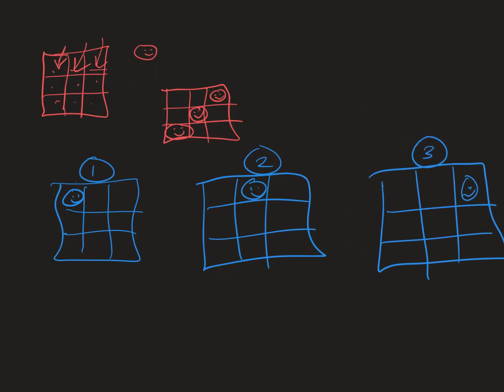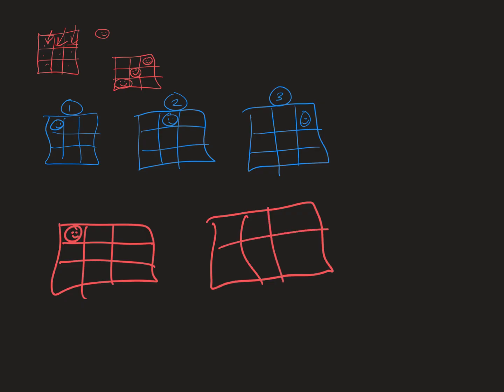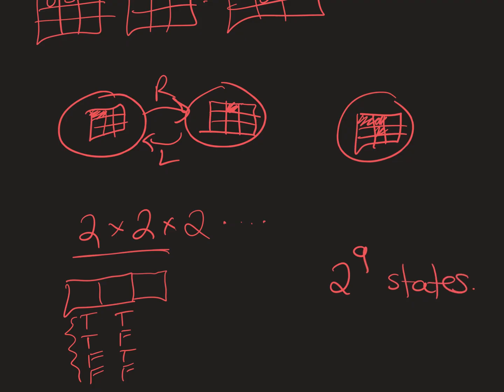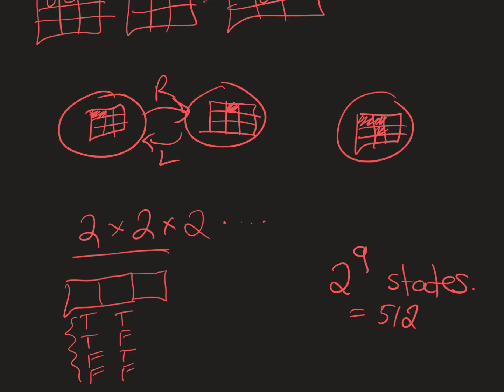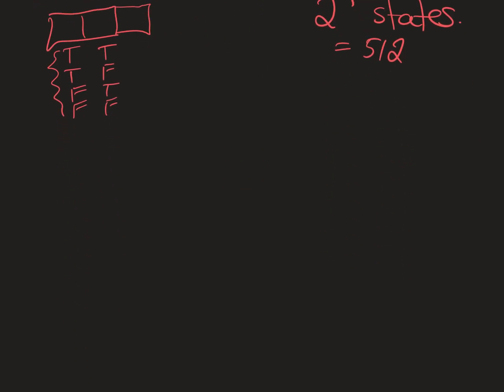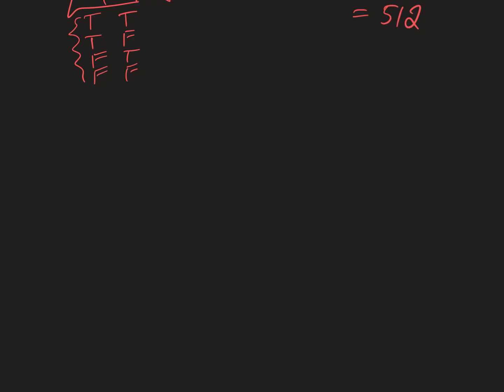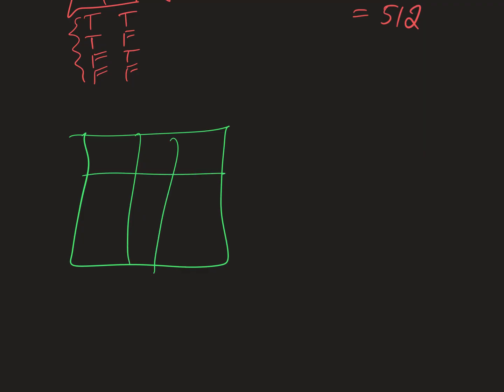tic tac alpha part 2